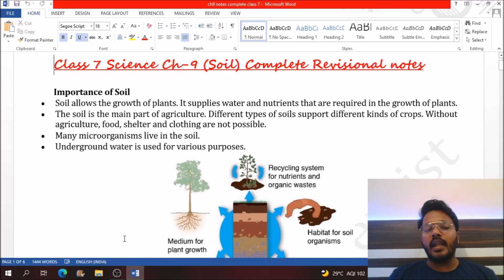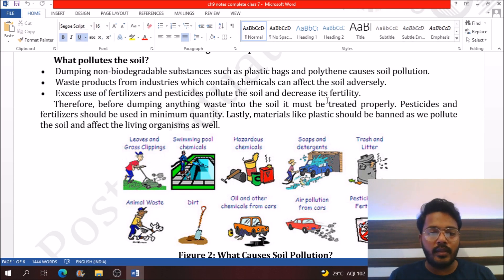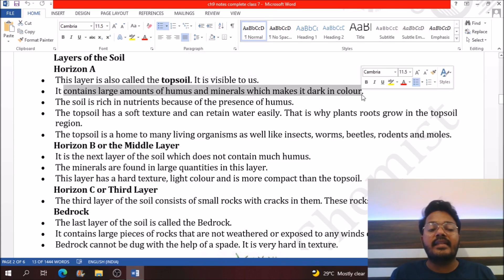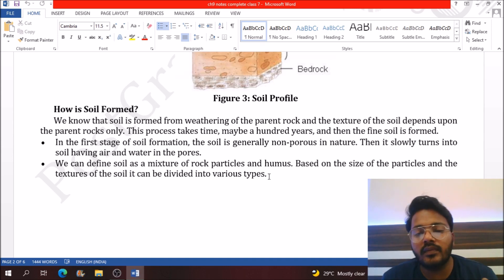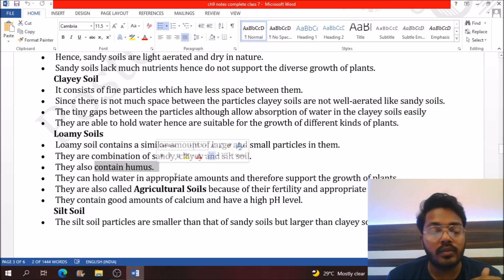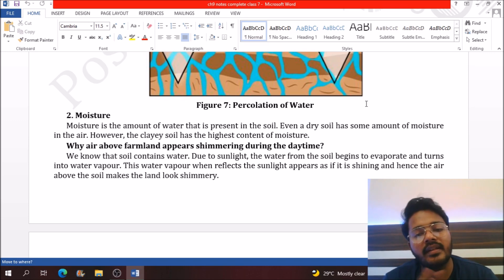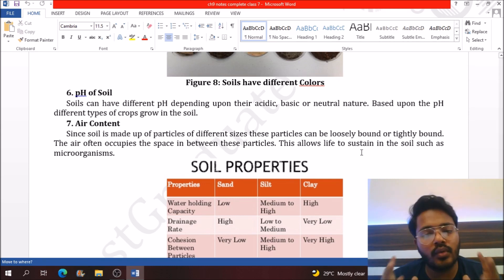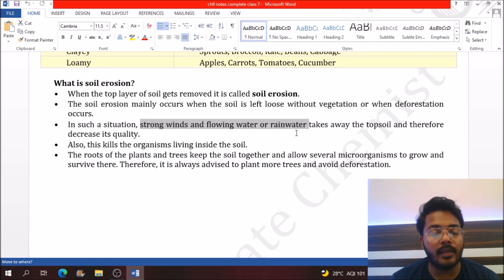Class 7 Science Chapter 9 Soil | Full chapter Revision in one Shot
Here, Our Focus Is To Provide Best Quality Education To All Students From India And Across The Globe.

Included:-
Soil
importance of soil
soil profile
how soil is formed?
type of soil
percolation rate
soil erosion
reason of soil erosion
prevention of soil erosion

Class 10th Science Chapter 2 Acids, Bases and Salts

Introduction-
My self Neeraj Chauhan (Post Graduate Chemist) published research paper in international journal of Chemistry during my intern at IIT Roorkee